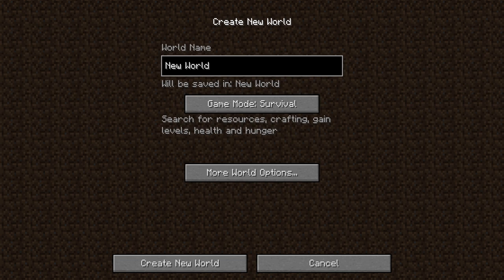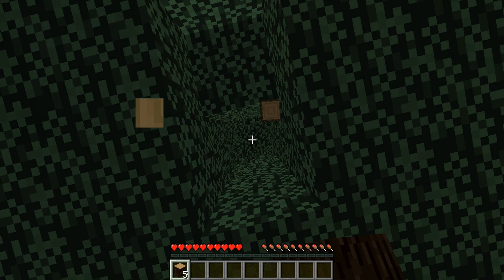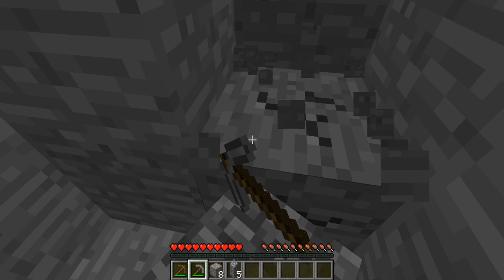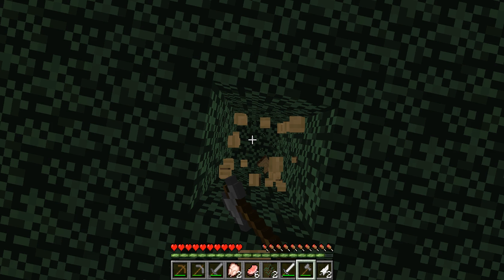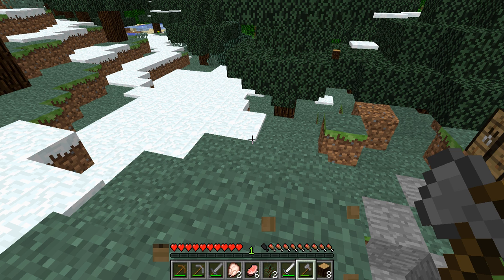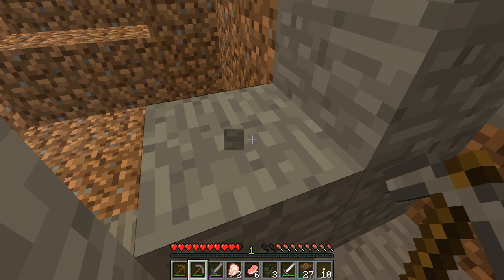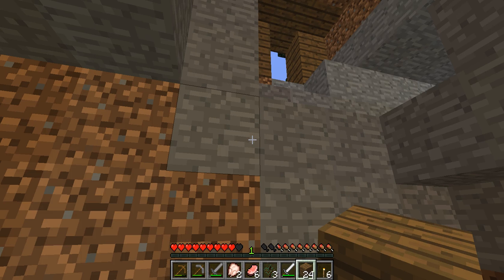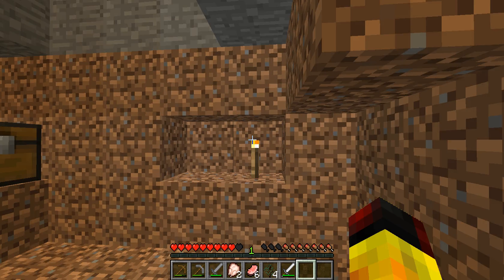Let's Play Minecraft - Episode 1 - Chicken Ax Murder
My first recorded video.  Sorry for the framerate, my computer is... terrible.  I hope to be getting a new one soon.